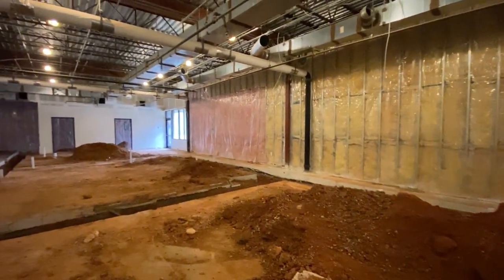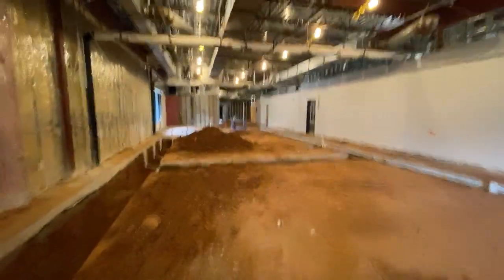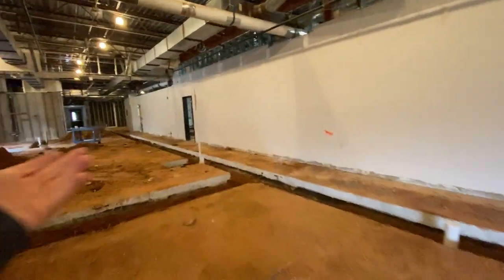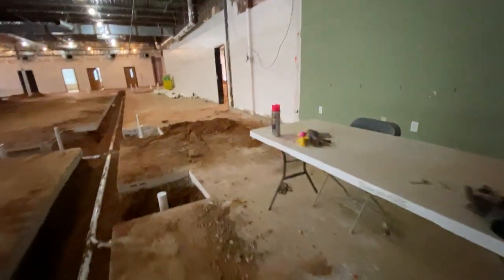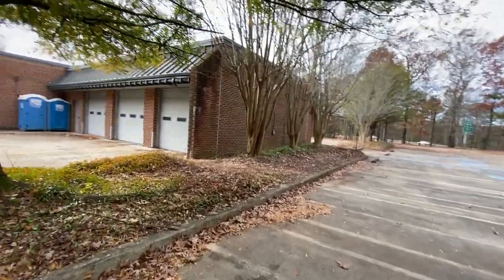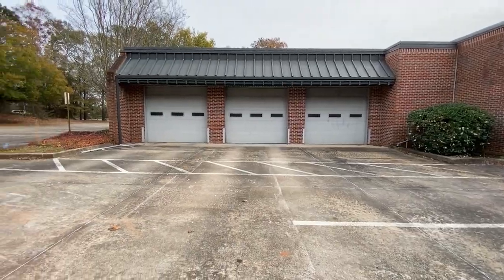AAHS Shelter Building: Week 5 Status of Demolition (Dec 5, 2020)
Walk-through video depicting the progress of interior demolition (Phase 1), and description of possible activities within the grounds (Phase 2), marking week 5 of building the animal care center and community destinations of our dreams, where the bond between pets and people is celebrated! Demolition precedes remodeling and capital improvements to the Athens Area Humane Society's 15,000-square foot Community Clinic and Adoption Center, located at 1030 Mitchell Bridge Road, Athens, GA.